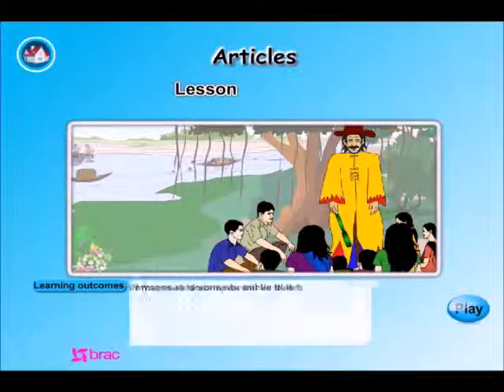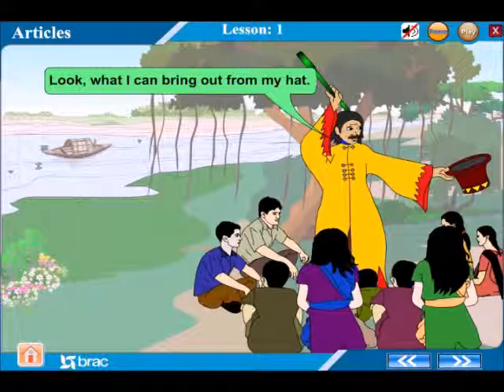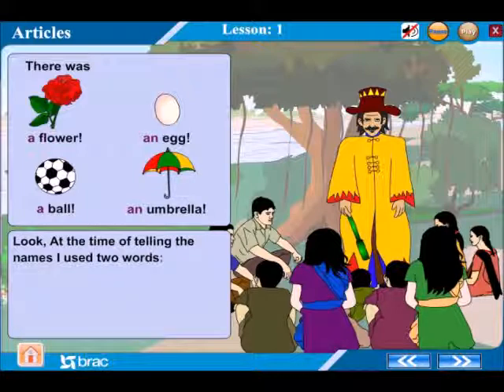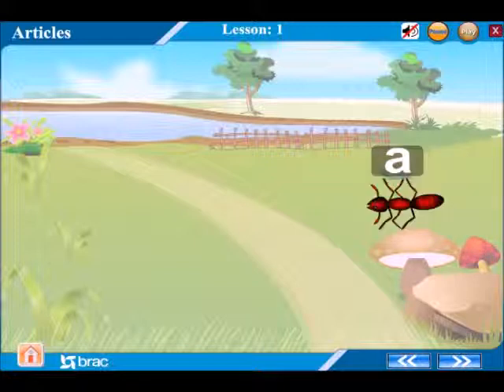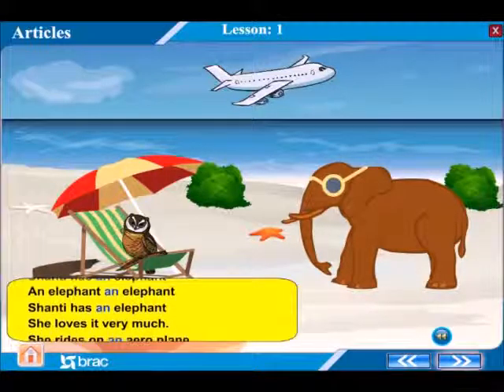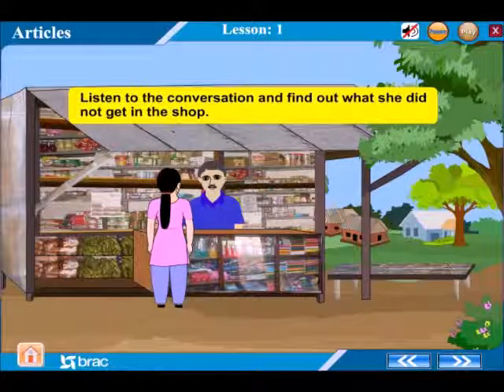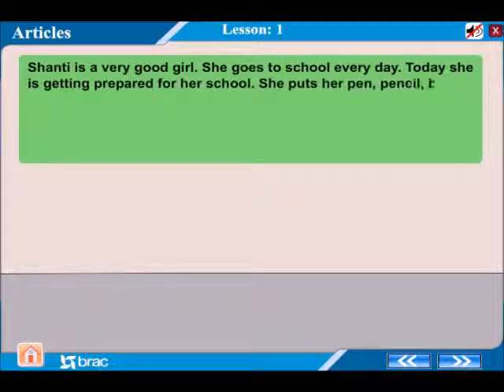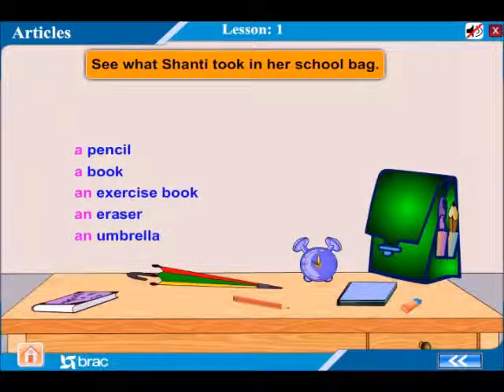Class VI English For Today Grammer Articles